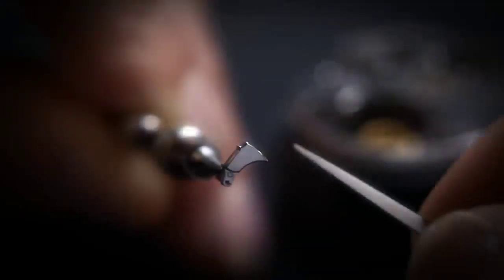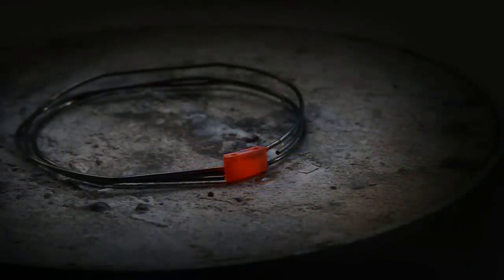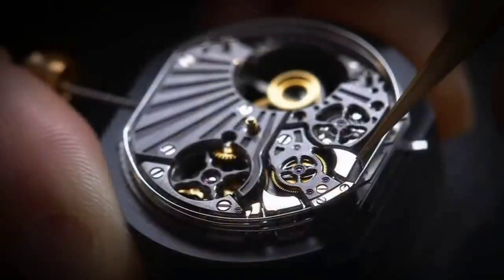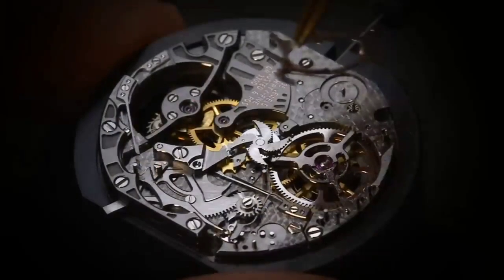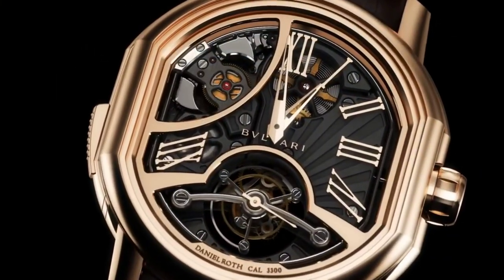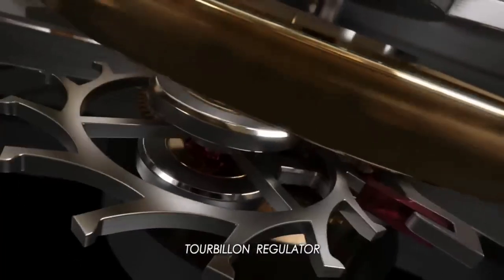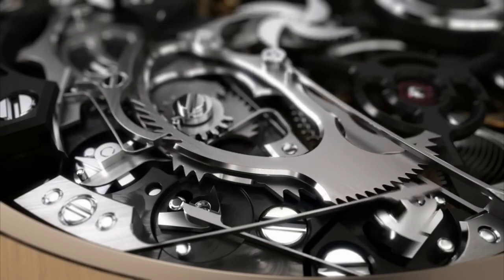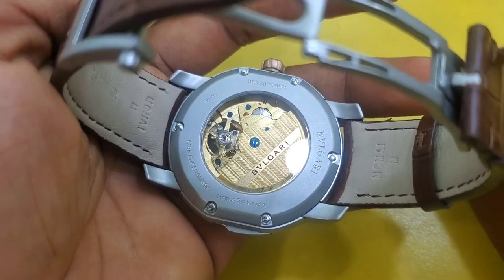Bulgari Carillon Tourbillon